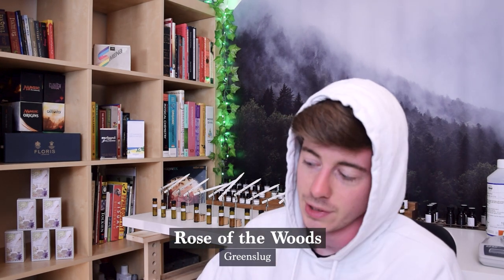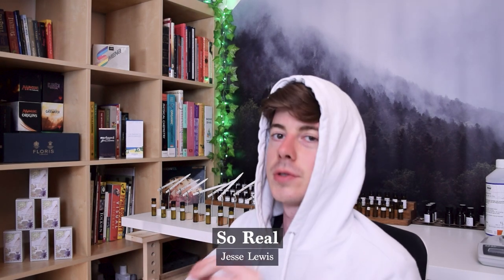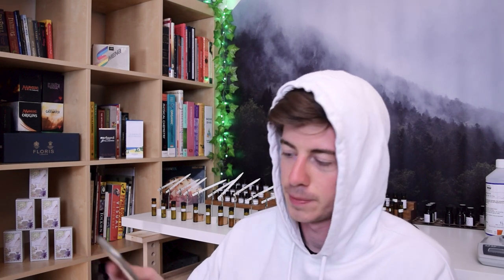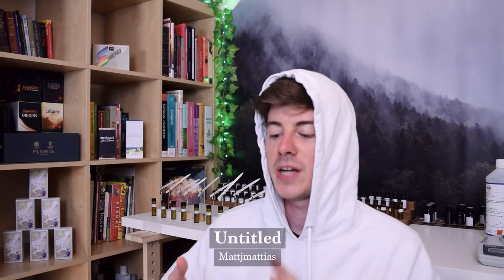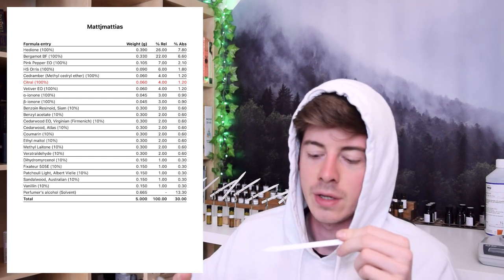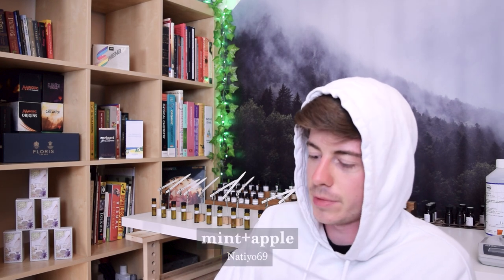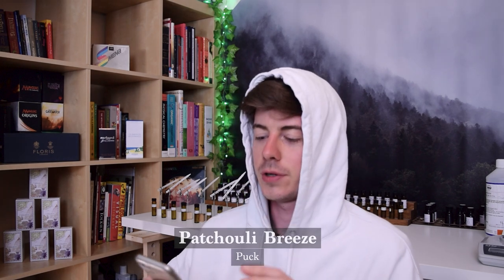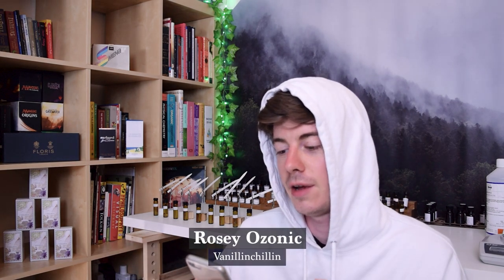RATING YOUR PERFUME FORMULAS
Join our perfumery discord to download the original raw materials list and the formulas for all of the entries

Timestamps:
00:00 - Intro
03:36 - Gothfield, Untitled
06:37 - Greenslug, Rose of the Woods
11:52 - Jay Mann, Trend Seeker V2
17:15 - Jesse Lewis, So Real
20:04 - Kijjaz, No Cardamom
24:14 - Larius, Rosy Peach
29:19 - Mattjmattias, Untitled
32:29 - May Bad Again, Blue Jeans
35:06 - Natiyo69, mint+apple
38:59 - Puck, Patchouli Breeze
41:08 - Scott Paul, Floral
43:36 - Vanillinchillin, Rosey Ozonic
48:05 - Winners